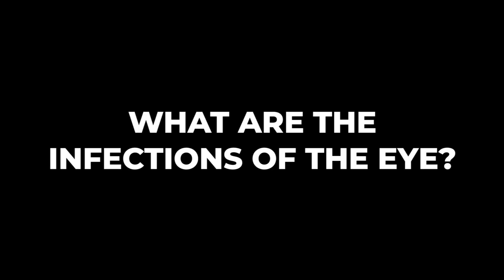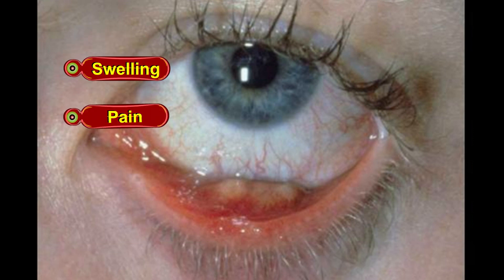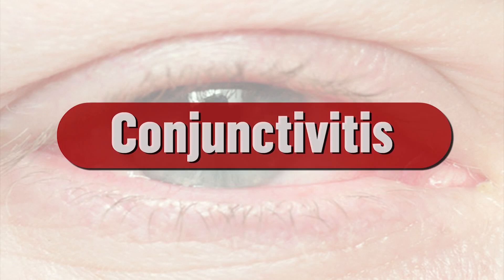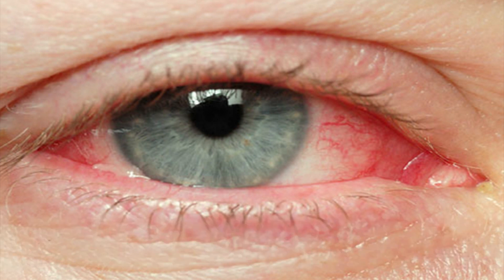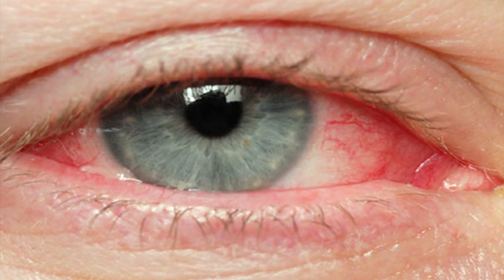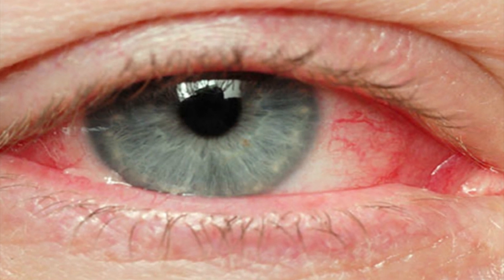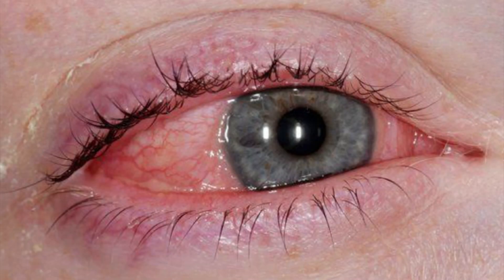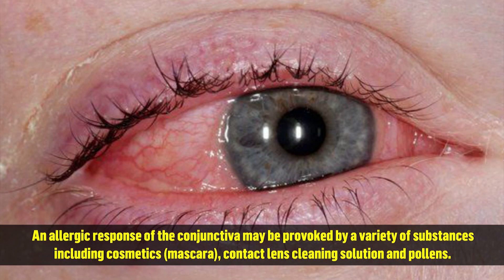What are the infections of the eye?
1. Stye : A stye is an acute infection of the glands located at the eyelid
margin. There is swelling, pain, itching and redness in a small area at the lid
margin. Treatment consists of using frequent warm compresses on the eye.
2. Conjunctivitis: Infection in the conjuctiva is called conjunctivitis. Due to
the infection the invisible blood vessels within the conjunctiva become
engorged. Inflammation of the conjuctiva causes redness, discomfort and a
discharge from the affected eye. The most common causes for
conjunctivitis are infections (in children) and allergy (in adults).
Infective conjunctivitis : Most conjunctival infection are caused by
bacteria (e.g staphylococci) and are spread by hand-to-eye contact or by
viruses associated with a cold, sore throat, or illness such as measles, viral
conjunctivitis sometimes occurs in epidemics, spreading rapidly through
schools and other groups.
Allergic conjunctivitis : An allergic response of the conjunctive may be
provoked by a variety of substances including cosmetics (mascara),
contact lens cleaning solution and pollen.